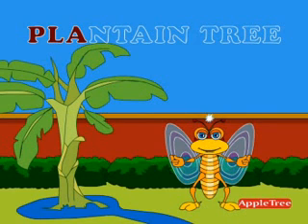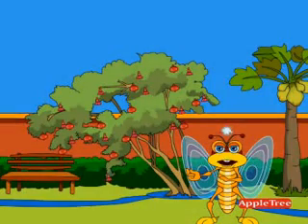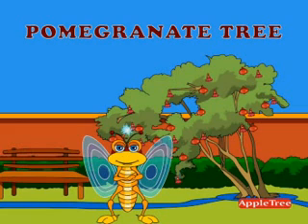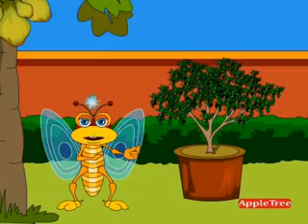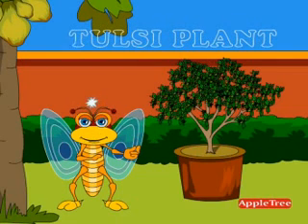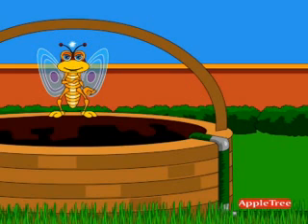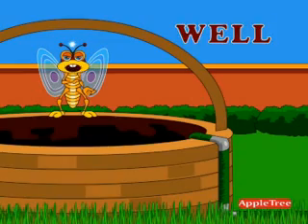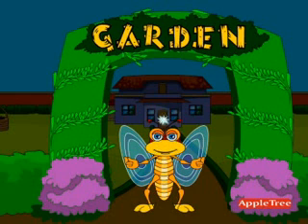Garden Part 2